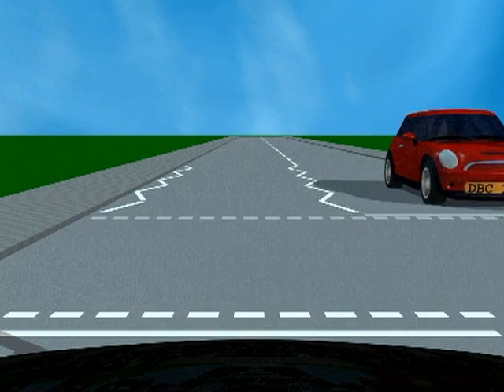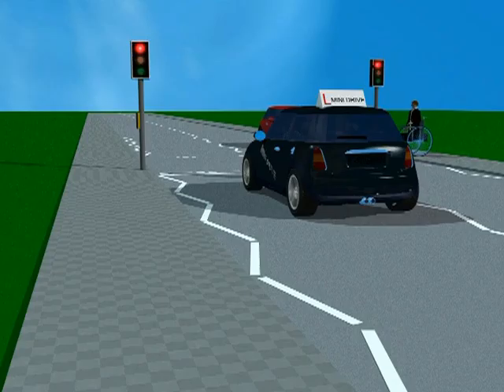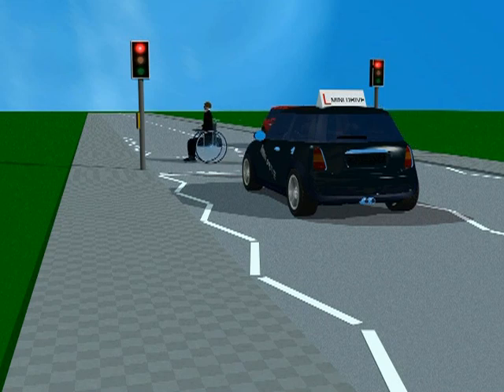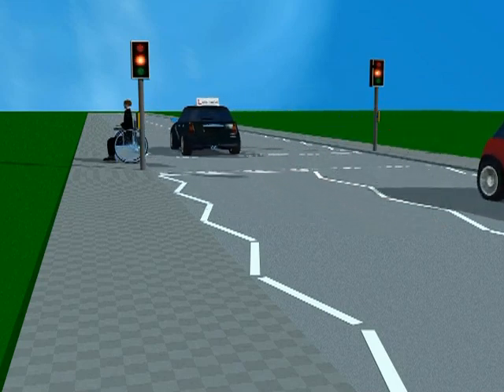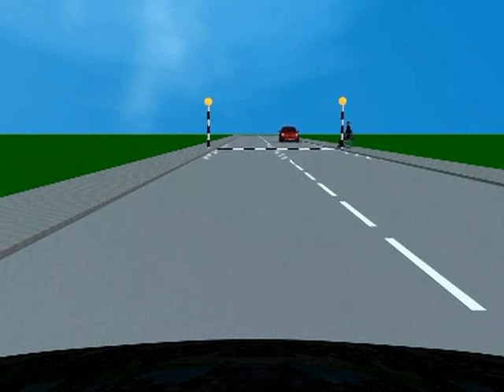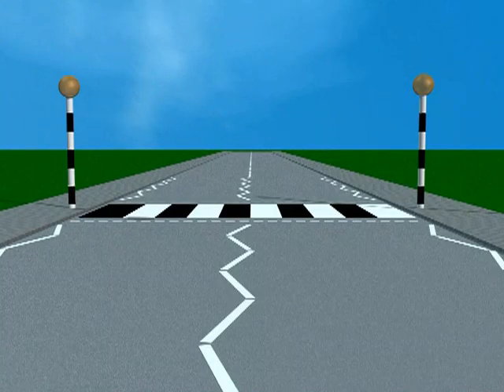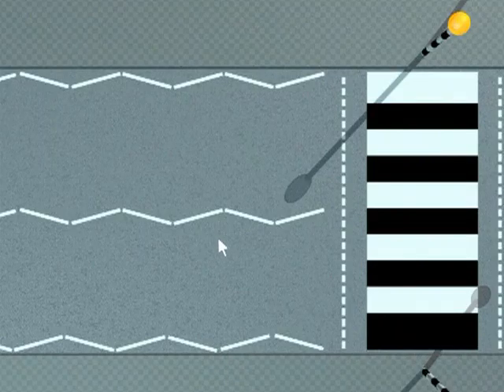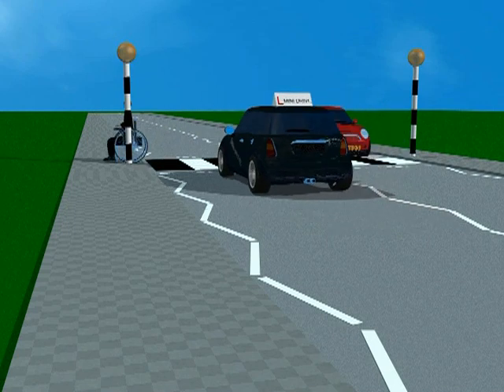Pedestrian Crossings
How to use pedestrian crossings. The rules drivers must follow when approaching a pedestrian crossing. Help for UK learner drivers. For more details information see: